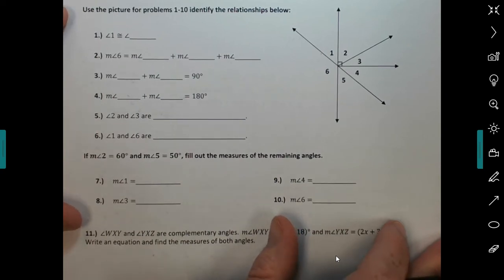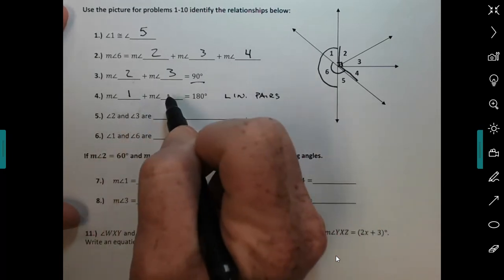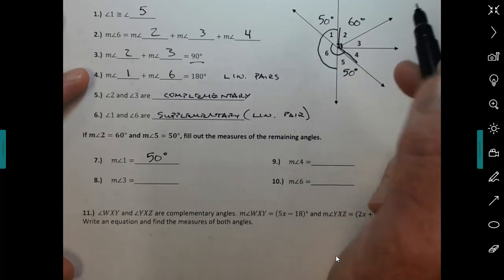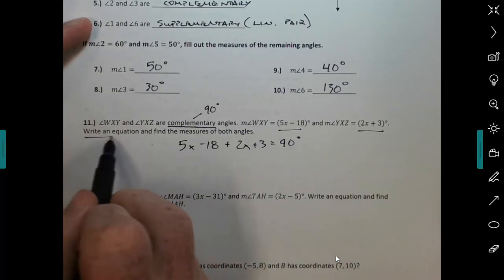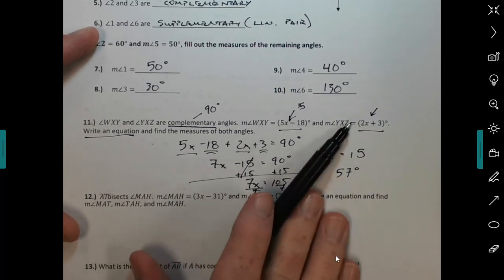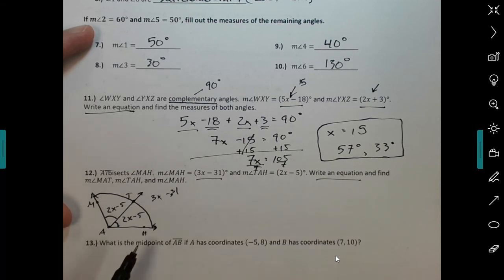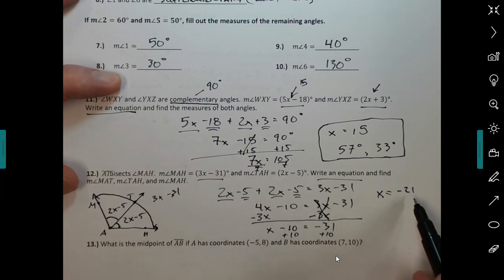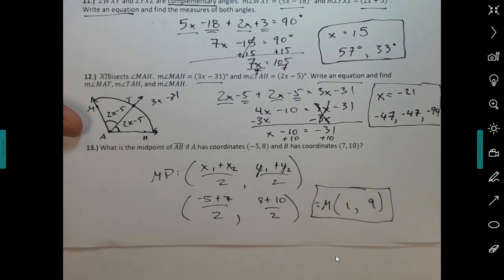Proof Review - page 2: Sep 21, 2020 9:57 AM